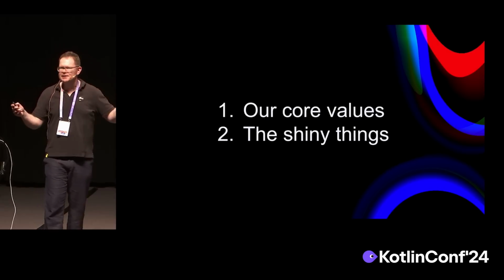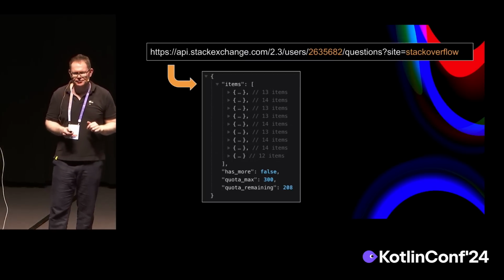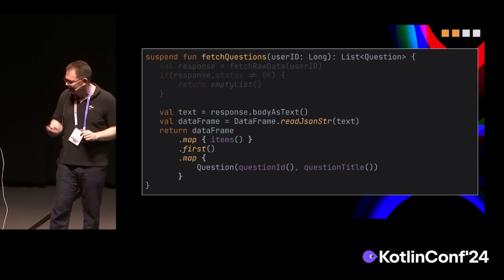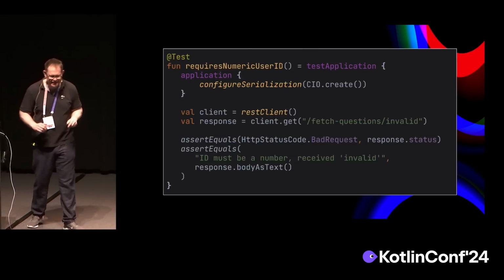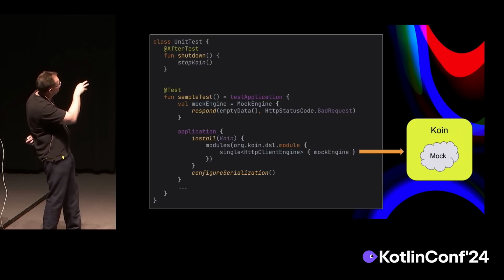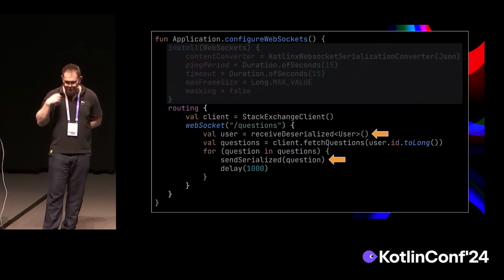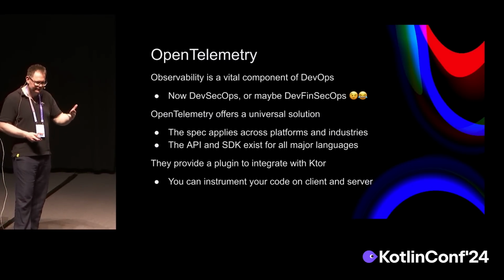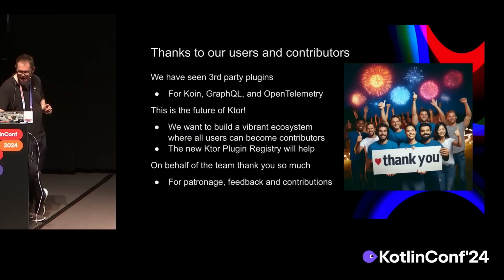Managing Complexity With Ktor | Garth Gilmour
Many teams use Ktor solely to create and consume RESTful services over HTTP. They build modestly sized microservices and clients that perform a limited set of tasks well. Whilst these are completely valid use cases, they only scratch the surface of what is possible with Ktor.

Ktor includes support for Server Sent Events, WebSockets and kotlinx-io. These technologies allow you to incrementally stream data from client to server, such as when reading tokens from an LLM. You can also implement bidirectional conversations, recover from errors, and implement your own buffering strategies. At a higher level, in the design of your applications, you can use Dependency Injection frameworks like Koin, Kodein and Hilt to create and inject the correct networking client, repository, cache etc… for the current environment.

This talk will demonstrate how to configure Ktor Server and Client for a range of non-trivial tasks. You will see how to make best use of both existing, external libraries and upcoming enhancements to the framework itself.